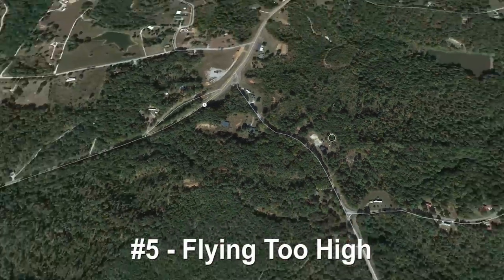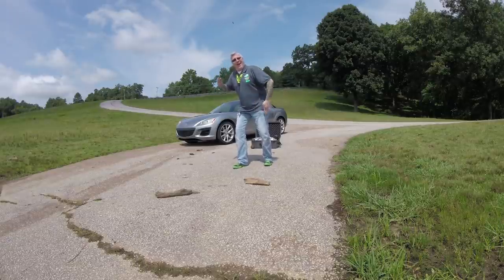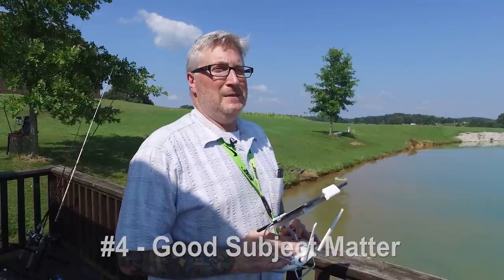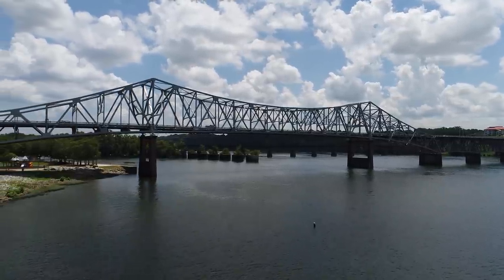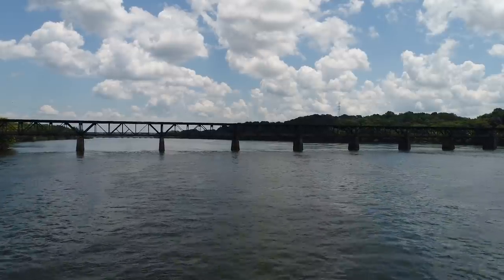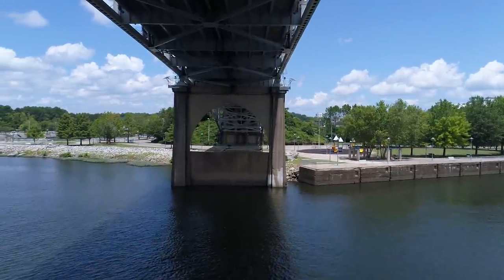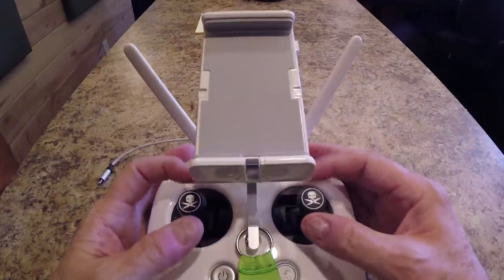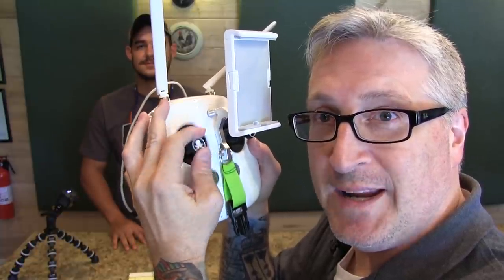KEN HERON - Top 5 ROOKIE Drone Mistakes (And how to avoid them)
Ken shares the Top 5 mistakes new drone pilots make and offers advice on how to avoid them.

Here's where you can get a set of silicone KNOBS to help with controller pinching

Ken's Quick-Release Neck Strap

SCROLLERS!